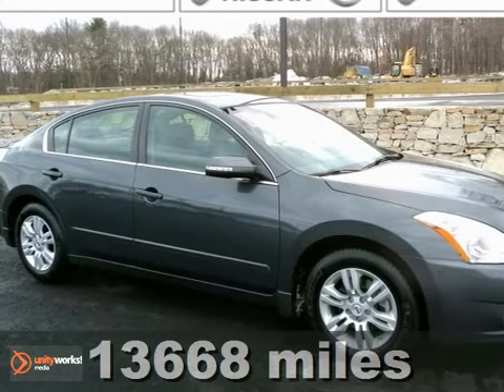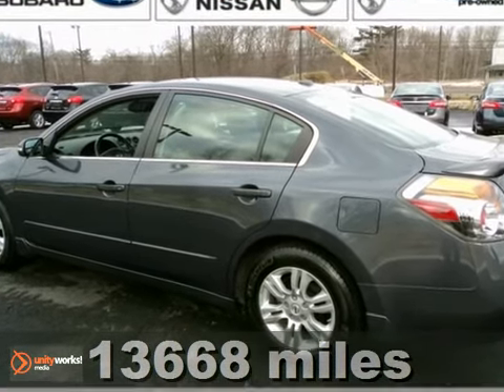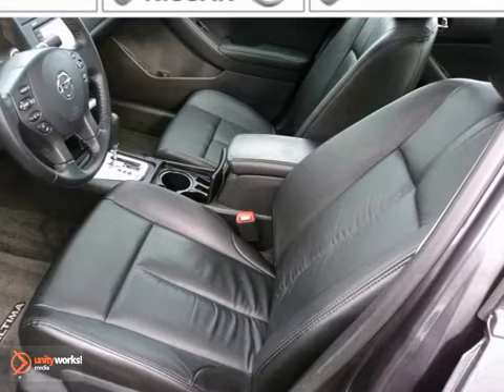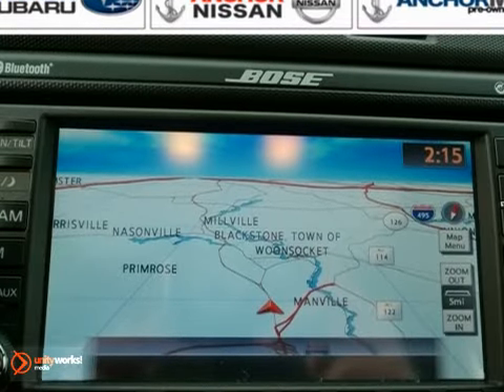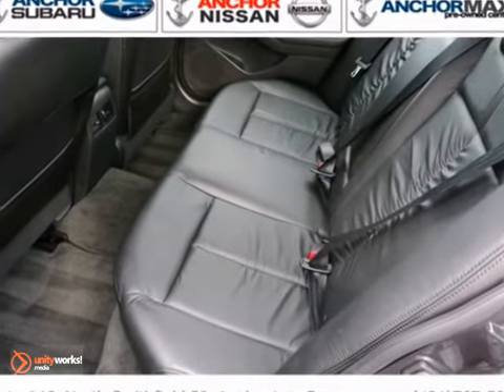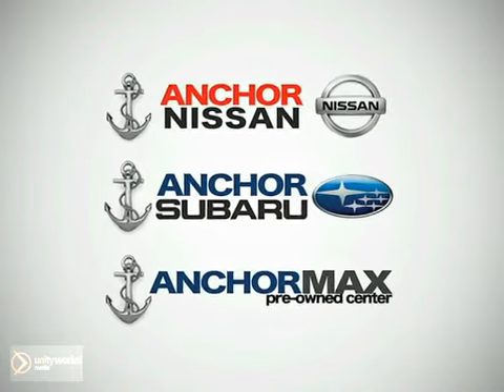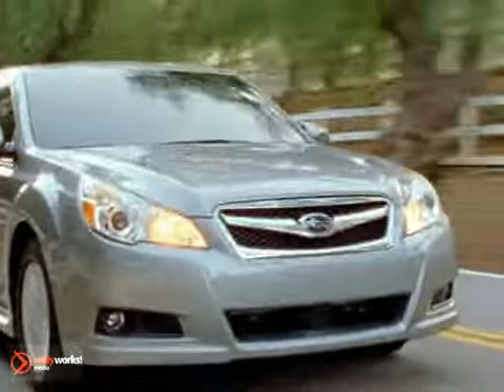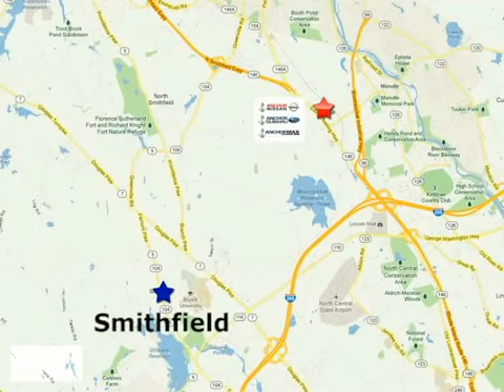2011 Nissan ALTIMA Providence RI North Smithfield, RI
Year: 2011
Make: Nissan
Model: ALTIMA
Trim: 2.5 SL
Engine: 2.5L
Transmission: AUTOMATIC
Color: METALLIC SL
Interior: BLACK
Mileage: 13668
Stock #: PGN549
FULL OPTION ALTIMA!2.5 SL Package w/Charcoal Interior (2.5 SL Badging, Auto-Dimming Rear-View Mirror, Driver Seat Power Lumbar Support, Heated Front Seats, HomeLink Universal Transceiver, Leather-Wrapped Gearshift Knob, and Rear-Passenger Air Conditioning Vents), Convenience Package (8-Way Power Driver Seat, Auto On/Off Headlights, Auto Up/Down Passenger Window, Door Key Cylinder Window Up/Down, Dual Illuminated Vanity Mirrors w/Extensions, Keyfob Auto Windows Down, Leather-Wrapped Steering Wheel, and Steering-Wheel Audio Controls), Convenience Plus Package (Dual Zone Automatic Temperature Control, Manual Folding Sideview Mirrors, and Power Sliding Tinted Glass Moonroof), Premium Audio Package (Rearview Monitor), Technology Package (Nissan Hard Drive Navigation System), and Leather-Appointed Seats. Why Anchor when choosing a pre owned vehicle? We hand pick and individually scrutinize every vehicle offered for retail, ensuring only the finest cars, both cosmetically and mechanically are offered to you, and with an average of $1800 spent on each vehicle, the Anchor Auto Group is confident we offer the best overall value for all our vehicles. If you want an amazing deal on an amazing car that will not break your pocket book, then take a look at this fuel-efficient 2011 Nissan Altima. This vehicle has been pampered by the previous owner, and it shows. It has no flaws or blemishes and everything works like new. Designated by Consumer Guide as a Recommended Midsize Car in 2011. This Altima is nicely equipped with features such as 2.5 SL Package w/Charcoal Interior (2.5 SL

Address:
949 Eddie Dowling Hwy